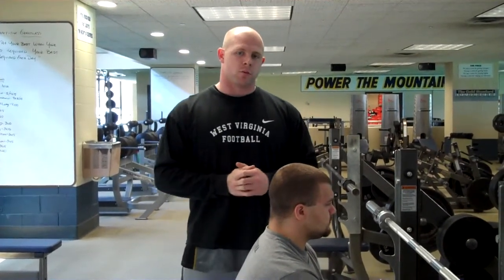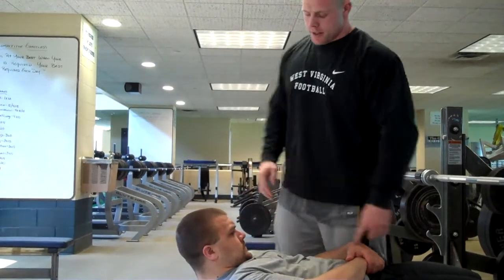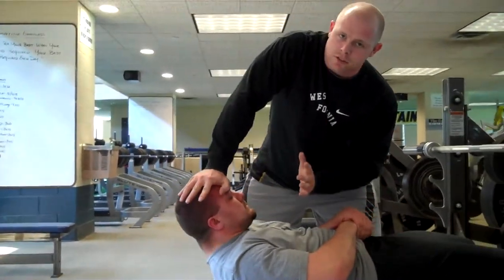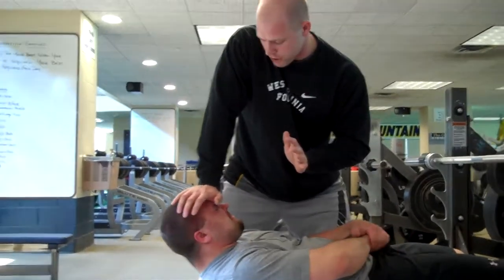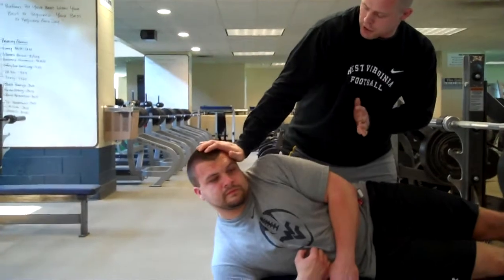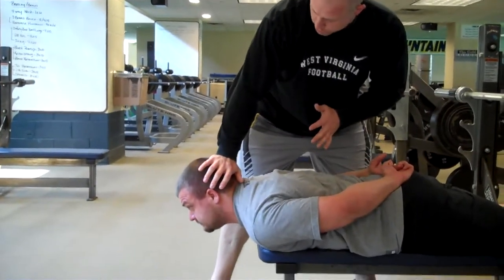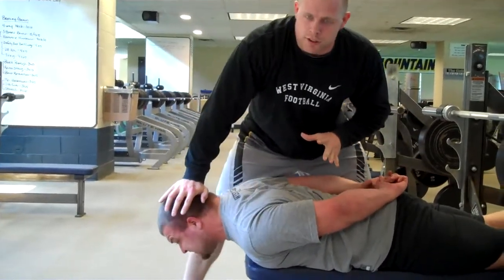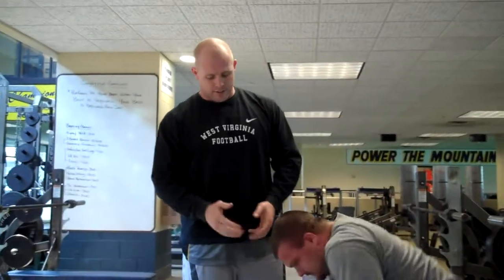Manual 4-way Neck Training